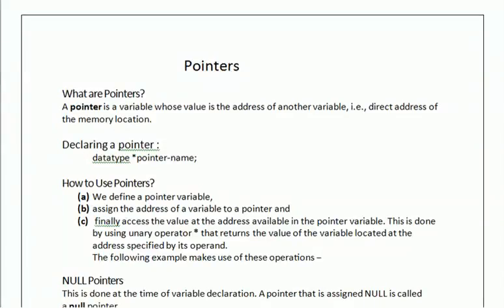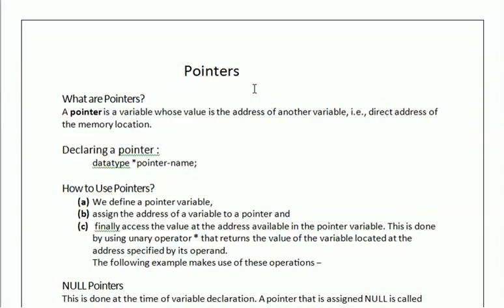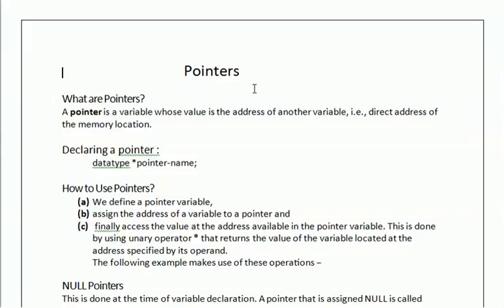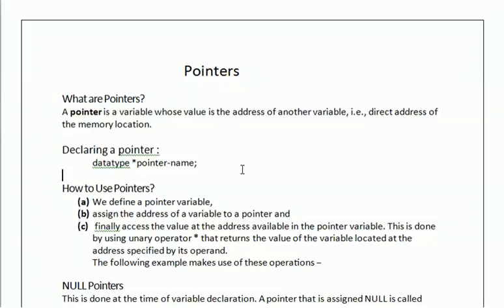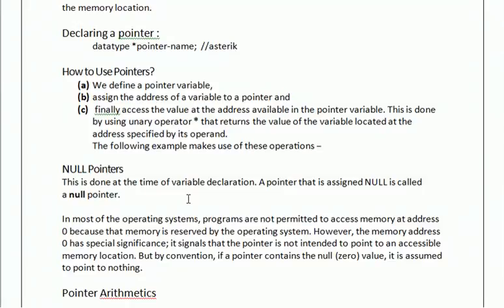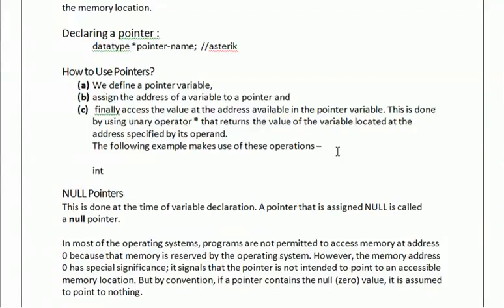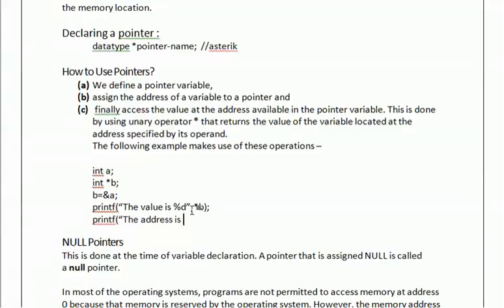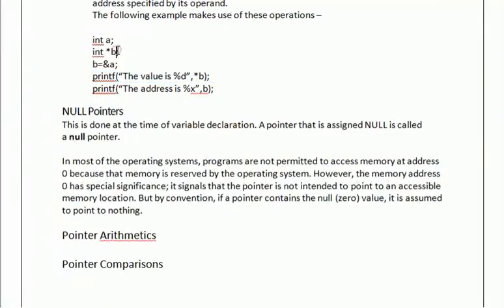12- Pointers Part-1